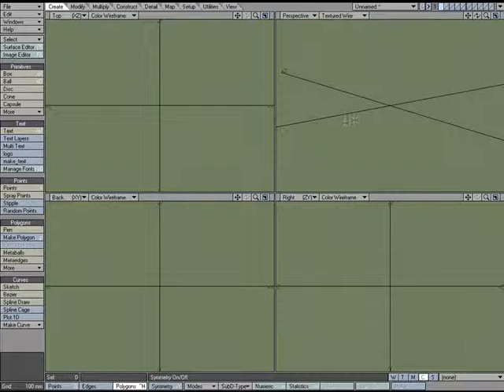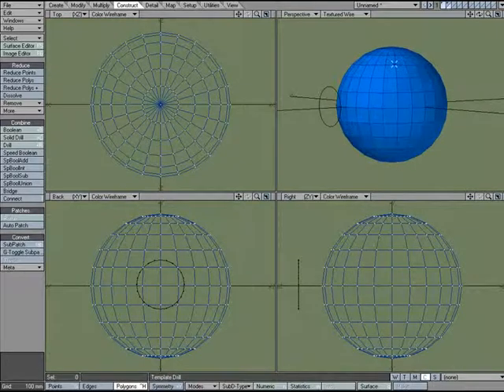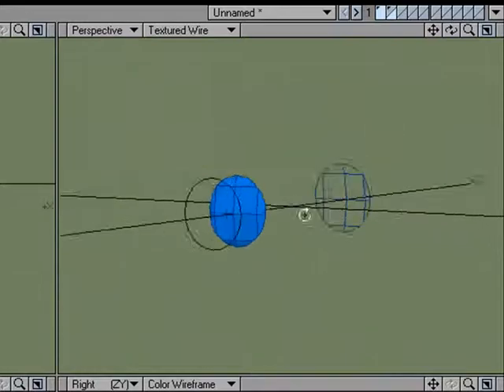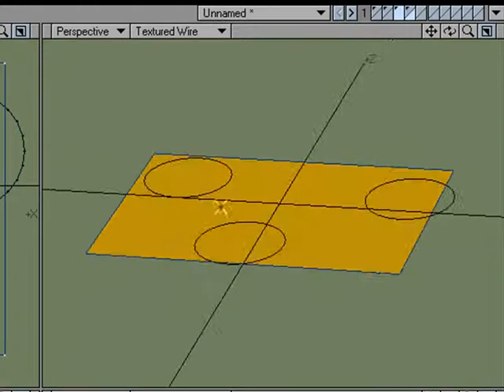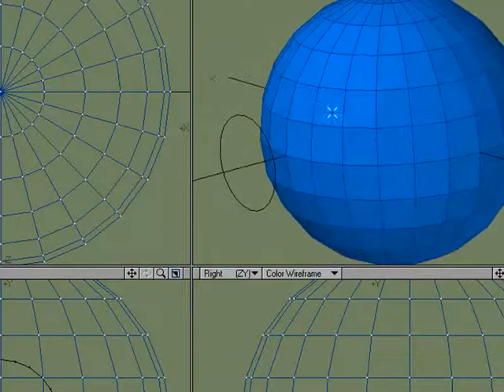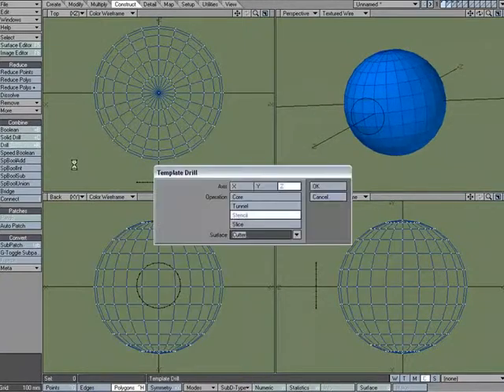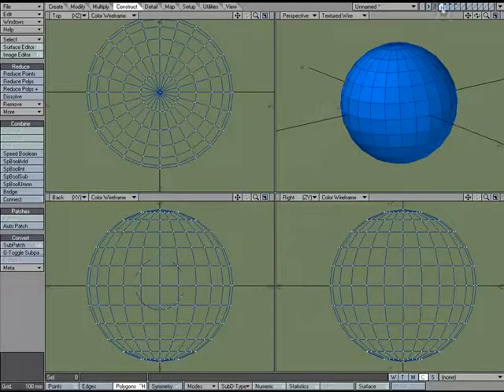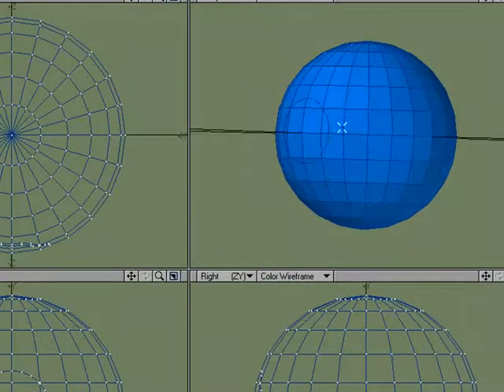Drill Tutorial in NewTek's LightWave 3D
William Vaughan shows us how to:

Use the Drill tool in LightWave's Modeler.